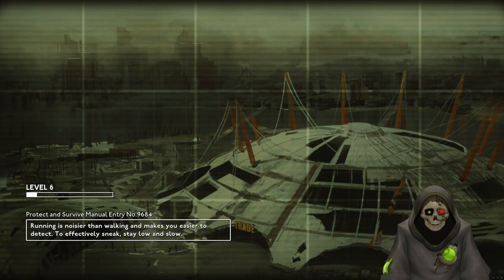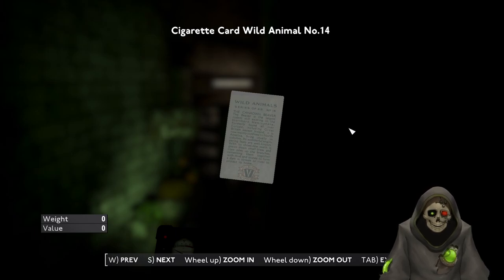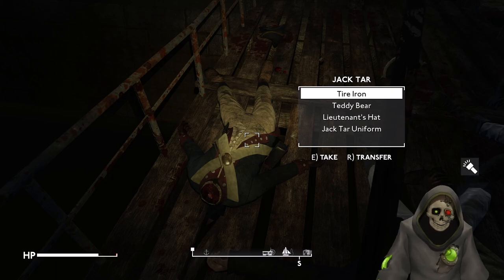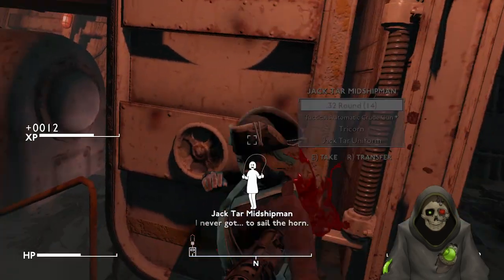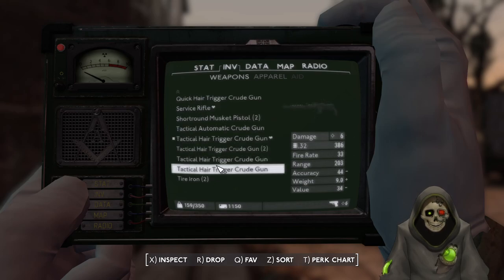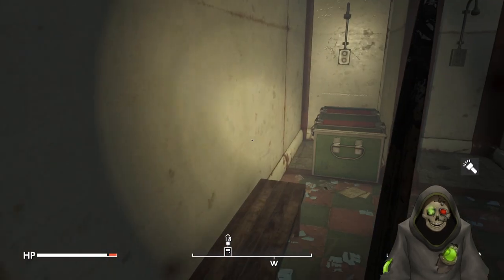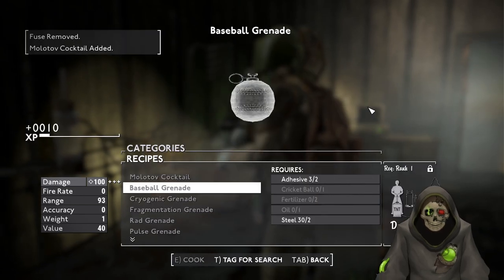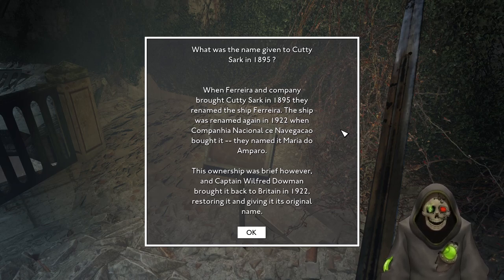Fallout London Part 4